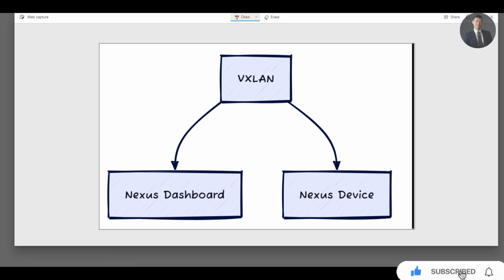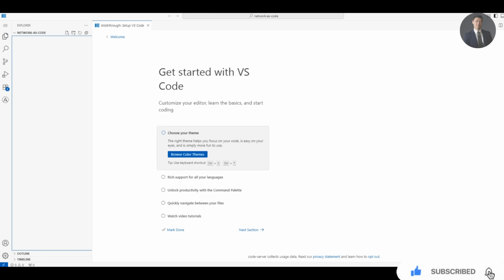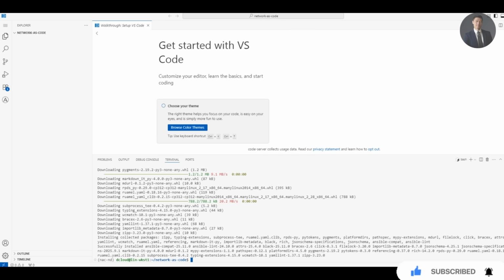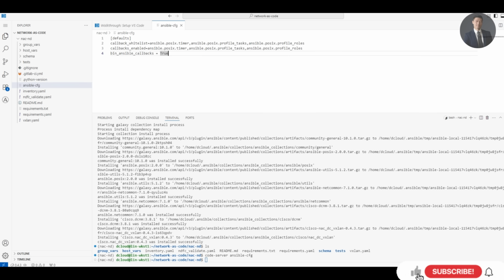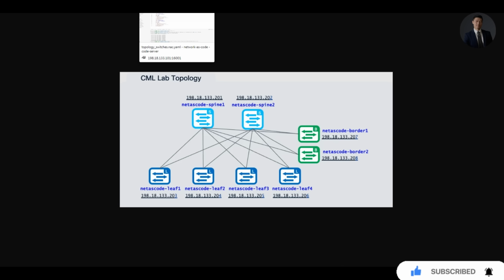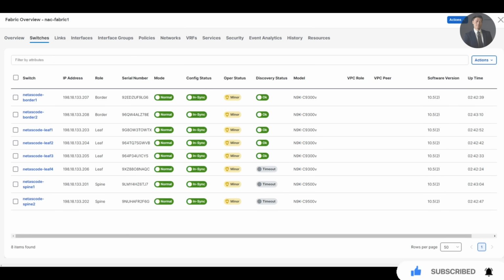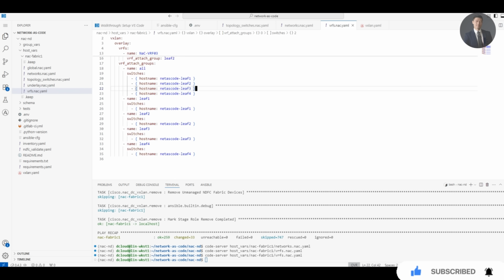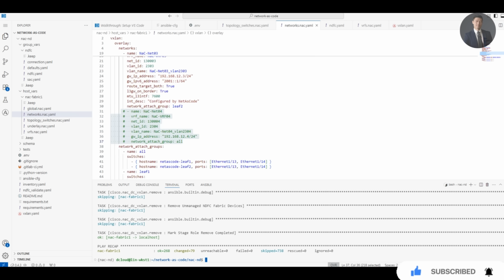Network as Code | Cisco Nexus Dashboard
A clear understanding of how Intent-Based Networking is unlocked through the Nexus Dashboard would be provided. This video would guide viewers through the practical applications and significant benefits of this powerful integration.

Unlock the future of networking! Discover how the Nexus Dashboard empowers you to achieve true Intent-Based Networking, drastically simplifying operations and boosting efficiency. This video provides a hands-on look at the practical applications and immense benefits that this powerful integration brings to your infrastructure.